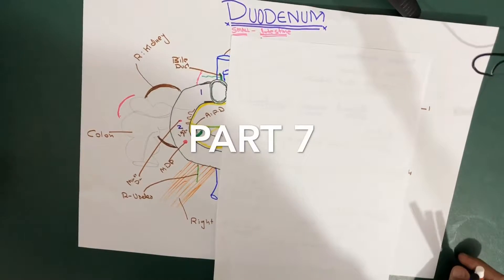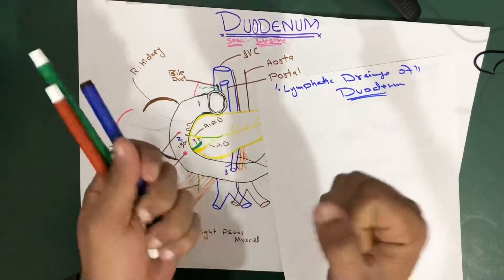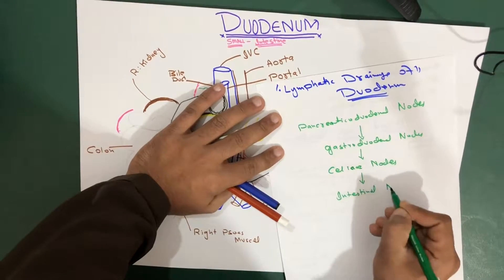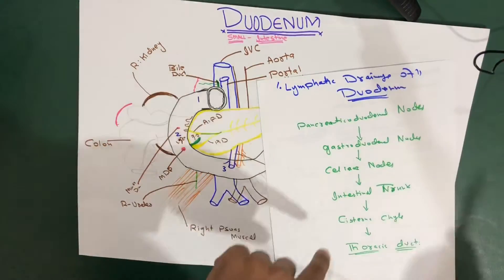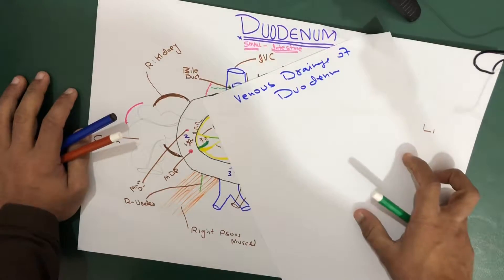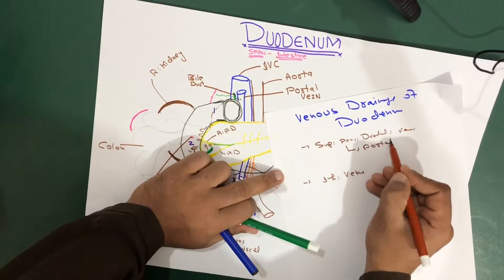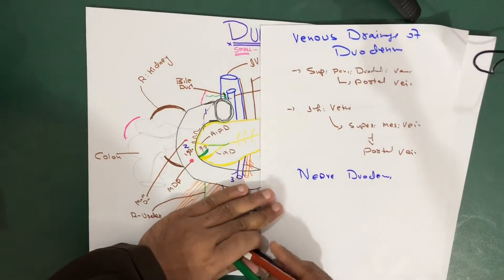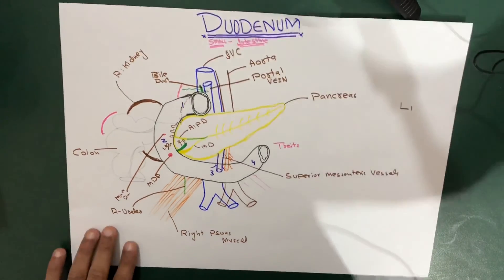Duodenum | Lymphatics | Venous Drainage | Anatomy | Part 7